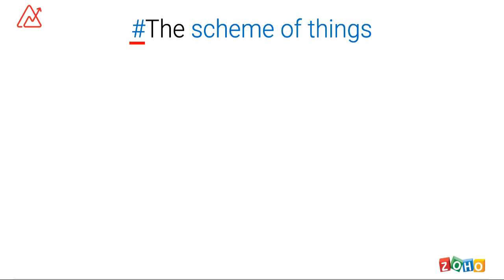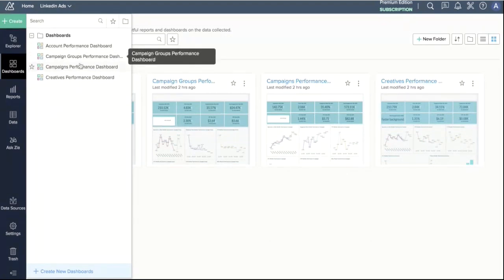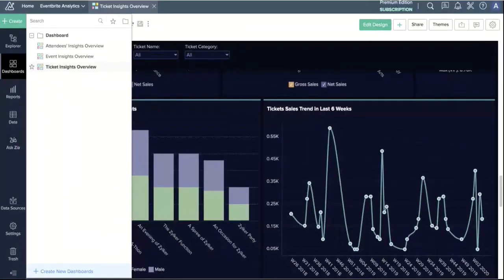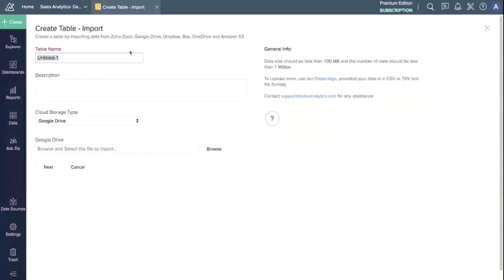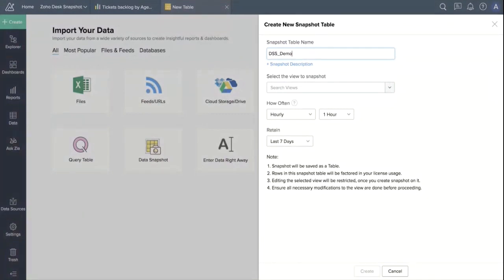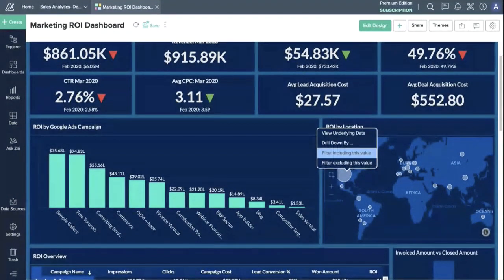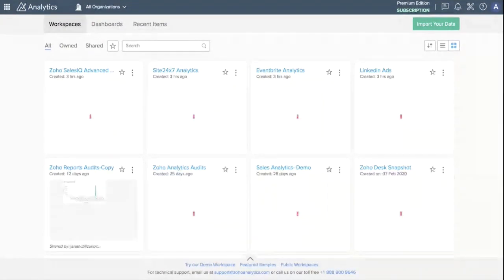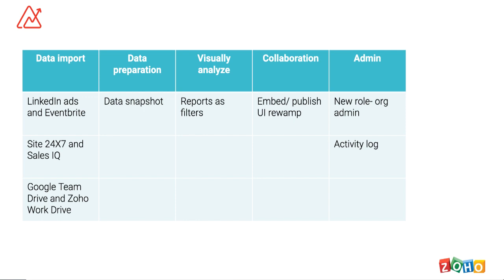What's New in Zoho Analytics: Q1-2020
Zoho Analytics is a self-service, cloud-based, business intelligence platform. This data-agnostic application acquires data from more than 250 sources. Augmented by ML-based artificial intelligence, our 50+ visualizations let you extract powerful insights from your data.